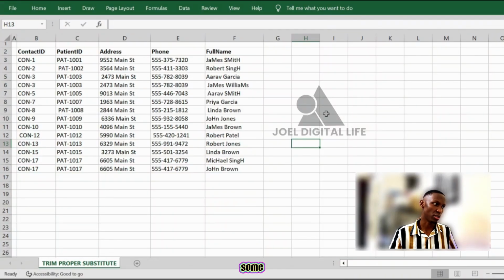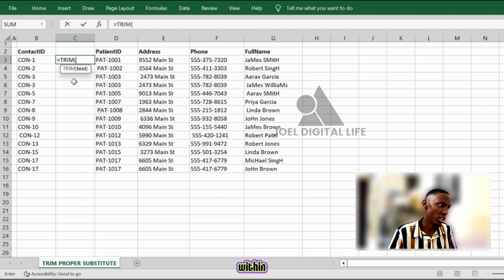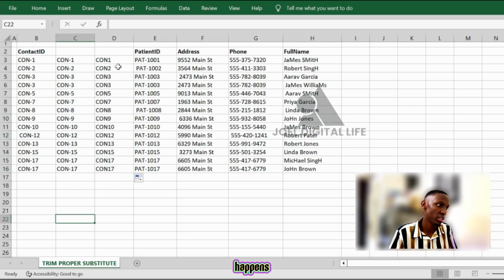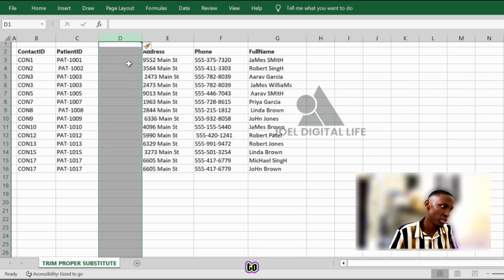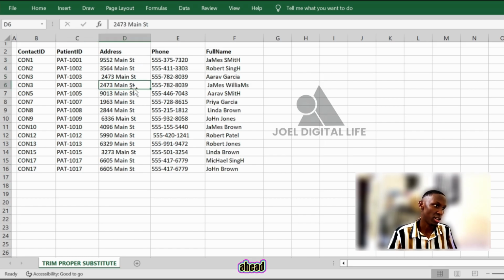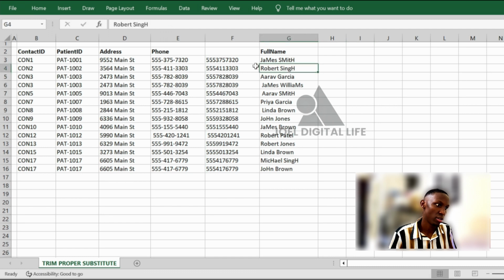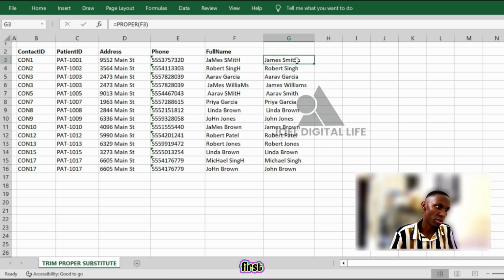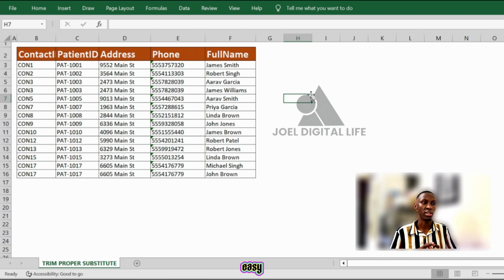The 3 Powerful CLEANING Excel Functions | TRIM + PROPER and SUBSTITUTE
Clean Messy Excel data? In this step-by-step Microsoft Excel tutorial, you'll learn how to clean imported data using **three of the most powerful Excel functions: TRIM, PROPER, and SUBSTITUTE**.

If you've imported data from a website, CSV file, or another source and ended up with extra spaces, inconsistent capitalization, or unwanted characters, this tutorial will show you how to fix it quickly and professionally.

### In this tutorial, you'll learn:

* How to use the **TRIM** function to remove extra spaces
* How to use the **SUBSTITUTE** function to replace or remove unwanted characters
* How to use the **PROPER** function to format names correctly
* How to combine Excel functions for better data cleaning
* Why you should **Paste as Values** before deleting original data
* Best practices for preparing data for analysis and reporting

Time Stamps;

00:00 Introduction
00:09 Why data cleaning is important
00:50 Meet the 3 powerful Excel functions
01:14 Previous tutorial recommendation
01:45 Sample dataset overview
02:51 Clean Customer IDs with TRIM
04:45 Remove unwanted separators with SUBSTITUTE
06:20 Paste as Values before deleting formulas
08:10 Clean extra spaces using TRIM
11:30 Clean phone numbers with SUBSTITUTE
13:50 Format names with PROPER + TRIM
16:00 Final formatting and presentation tips
17:10 Recap of TRIM, PROPER & SUBSTITUTE
17:32 Outro

### Excel Functions Covered:

✅ TRIM() – Removes unnecessary spaces while keeping single spaces between words.

✅ SUBSTITUTE() – Replaces or removes unwanted text, symbols, or separators.

✅ PROPER() – Capitalizes the first letter of each word, making names and text look professional.

By the end of this tutorial, you'll know how to transform messy datasets into clean, organized, and analysis-ready data.

👍 If you found this video helpful:

* Share it with friends and colleagues
* Turn on notifications for more Microsoft Excel tutorials

**How to Remove Hidden Objects in Excel** (linked in the video description or on the channel).